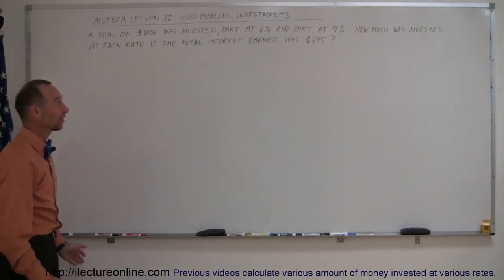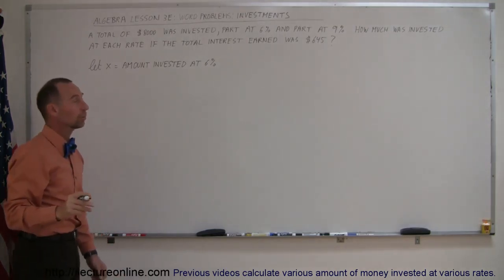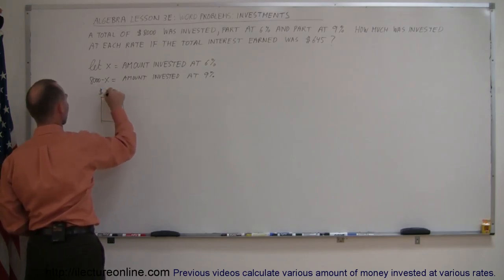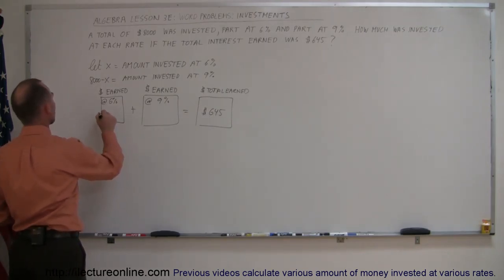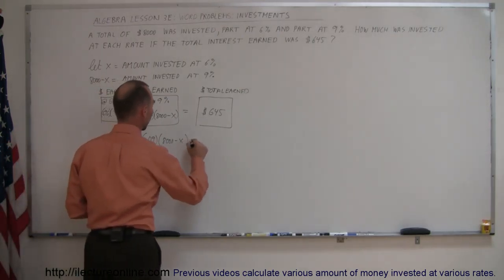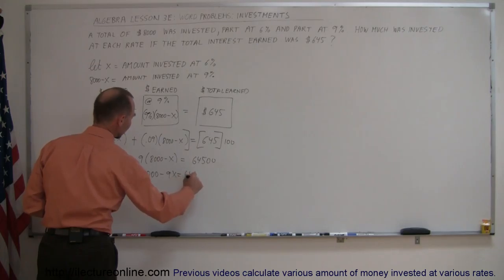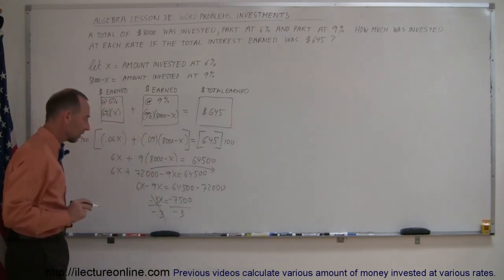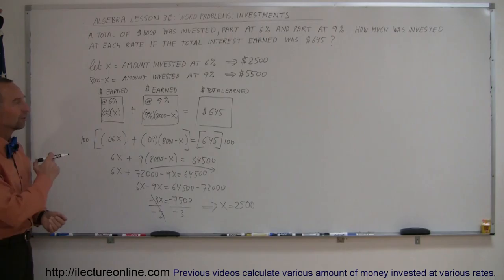6.Algebra Word Problems Investment (6 of 6)